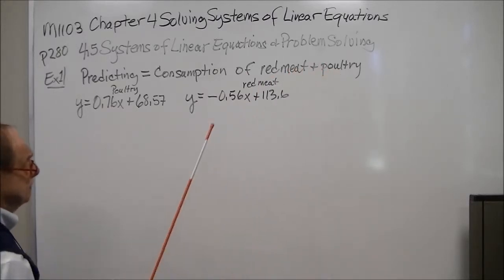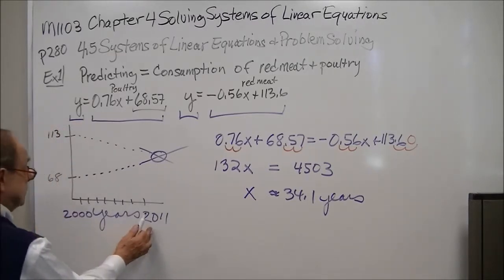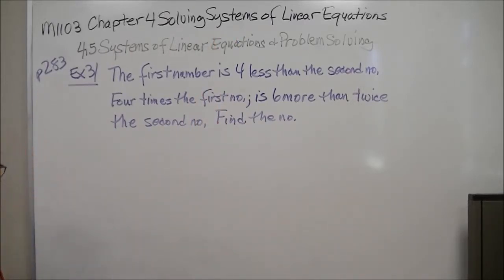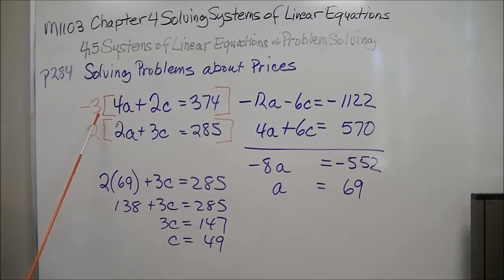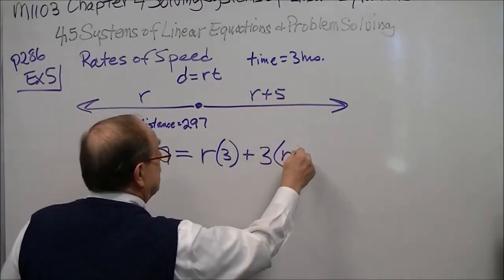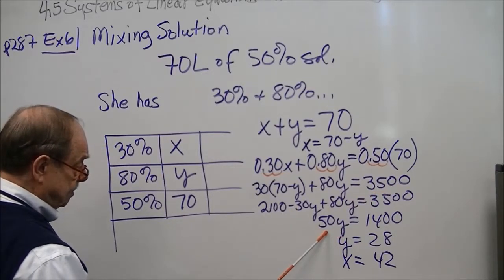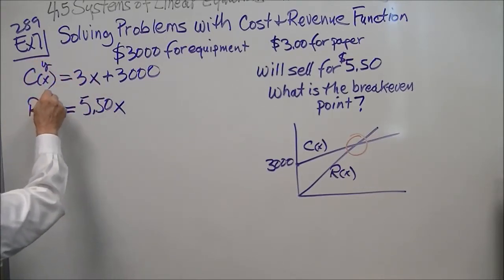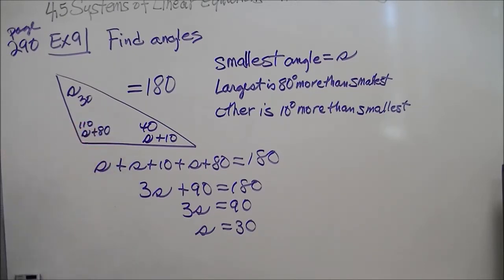M1103 Chap 4.5 Systems of Linear Equations and Problem Solving